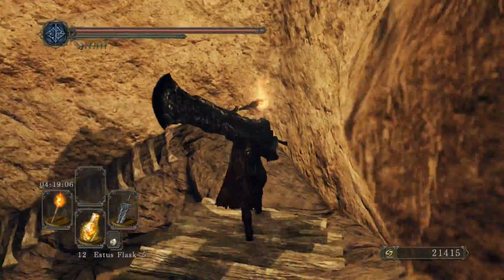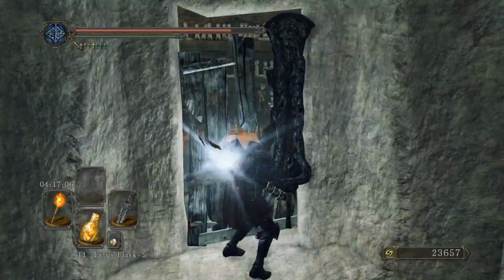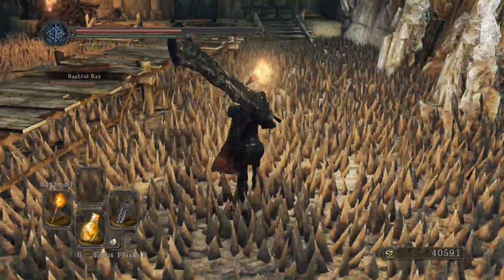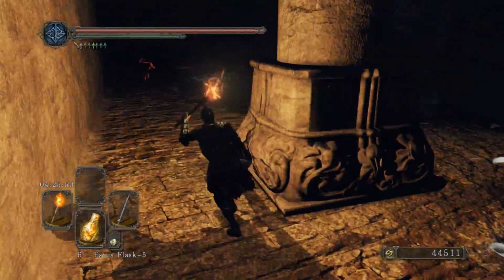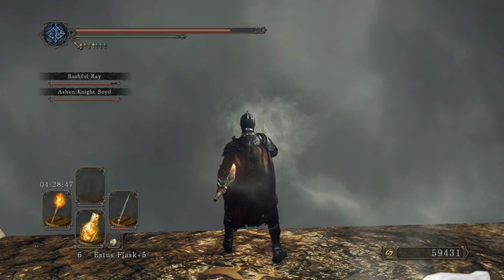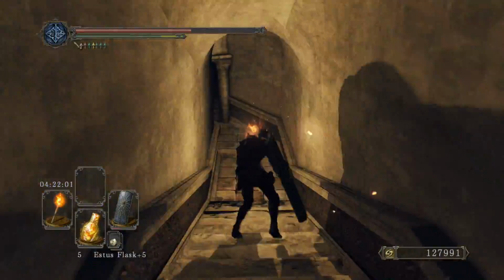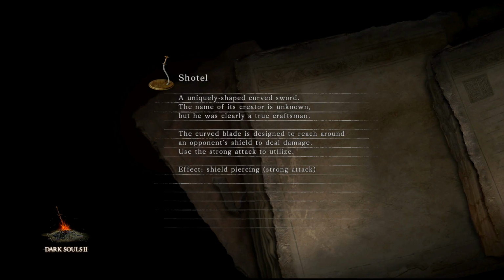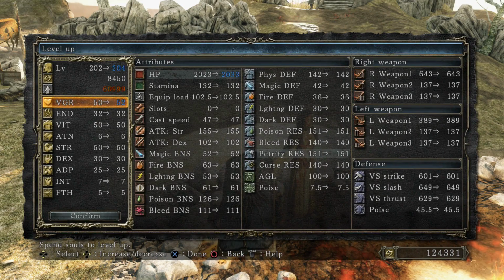Let's Play Dark Souls II: Scholar of the First Sin New Game Plus Part 15 - The Duke's Dear Freja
Keith embarks on his quest in Dark Souls II: Scholar of the First Sin, A rerelease / expansion of the Dark Souls 2 that originally came out in 2014. This version of the game features a new version of the campaign with new enemy placement and unexpected challenges as we progress through the levels and bosses we had previously learned to know and love. The PC version of this upgrade moves from DX9 to DX11. This version of the release also comes with all three parts of "The Lost Crowns," in including Crown of the Sunken King, Crown of the Iron King, and Crown of the Ivory King.